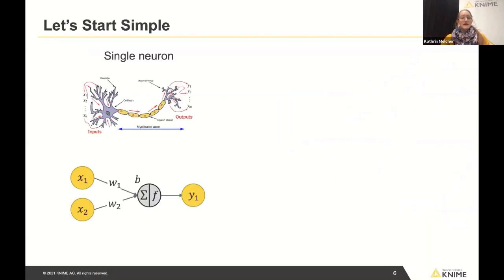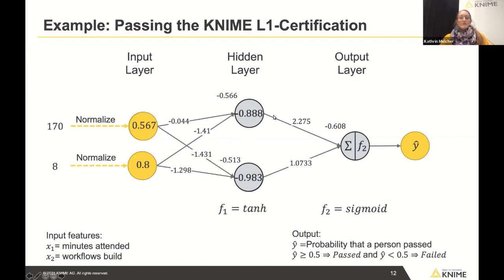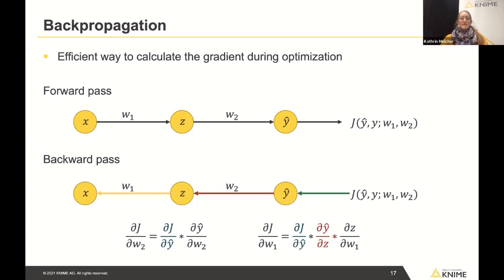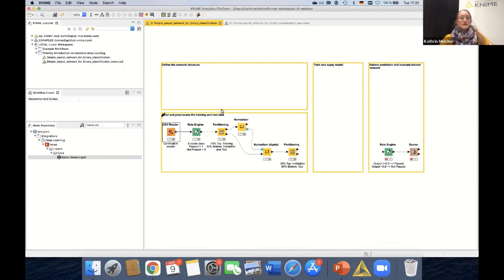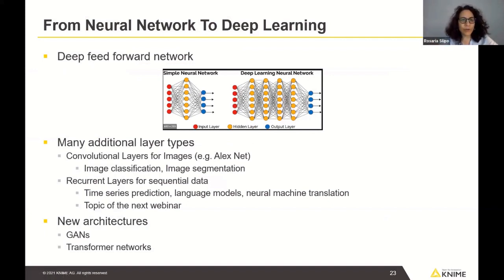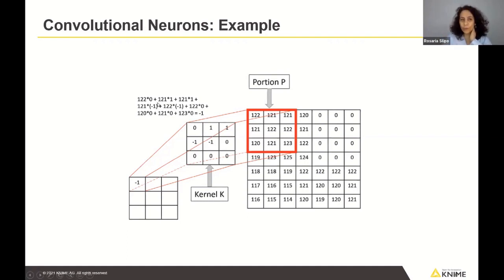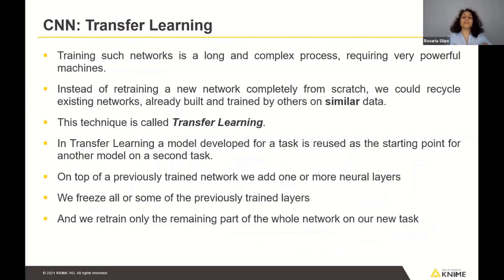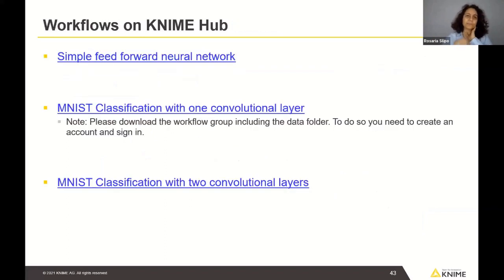A Friendly Introduction to Codeless Deep Learning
Recent deep learning architectures have brought us solutions to previously unsolved problems. Nevertheless for most tools you still need to overcome the coding barrier. The Keras Deep Learning Integration of KNIME Analytics Platform allows you to define and train your deep learning models without any code. So let's get started and make the first steps into the field of deep learning.

What are the goals of this webinar?
Deep learning architectures stem from classic neural network architectures. Here you'll get a basic introduction to deep learning and the concepts behind training models and then learn how to build and train a DL model without needing a single line of code.

We welcome anyone interested in deep learning and neural networks to join us! It will be of particular benefit to data analysts, data scientists, and aspiring deep learning developers, who want to take advantage of the codeless KNIME GUI to build, train, test, and deploy neural networks.

Who are the speakers?
Join Kathrin Melcher, data scientist at KNIME, and Rosaria Silipo, principal data scientist at KNIME and head of the Evangelism Team, who wrote the book Codeless Deep Learning with KNIME, which is available via Packt Publishing.